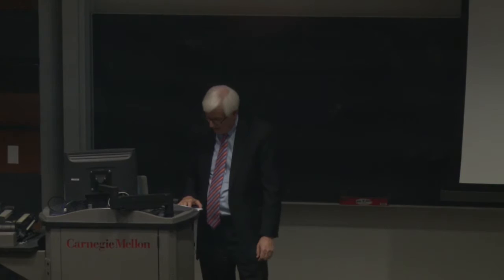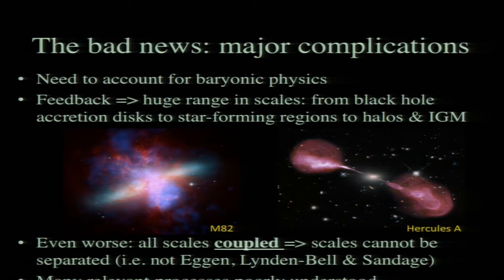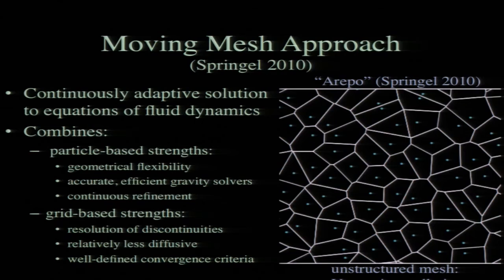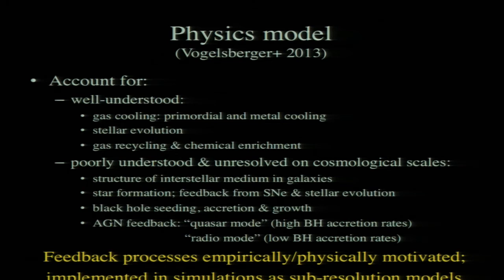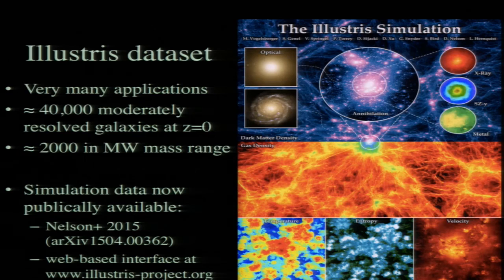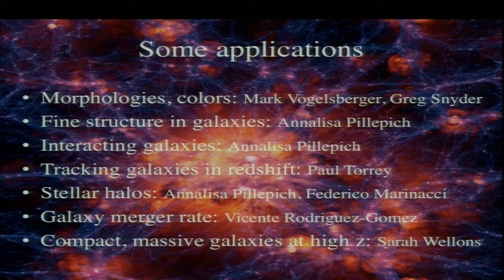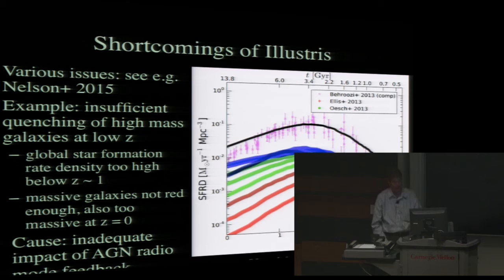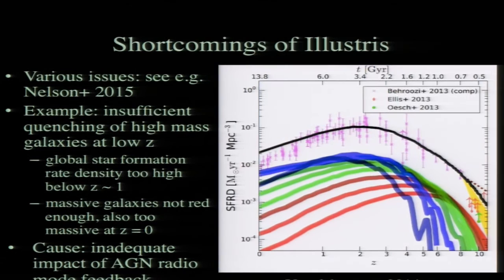Bennett-McWilliams Lecture in Cosmology: Next Generation Cosmological Simulations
Lars Hernquist, Mallinckrodt Professor of Astrophysics at Harvard, gives Carnegie Mellon's Bennett-McWilliams Lecture in Cosmology. The lecture was held March 15, 2016.